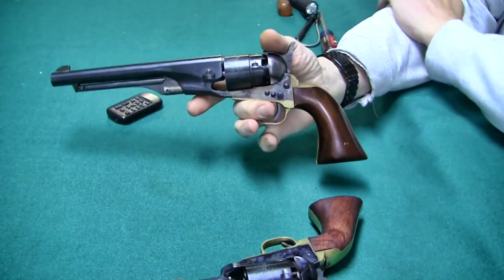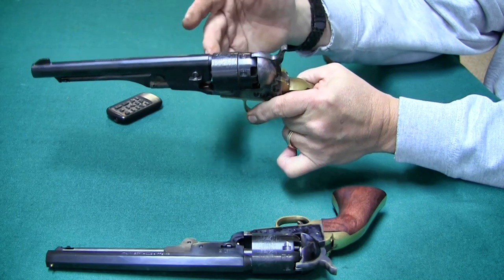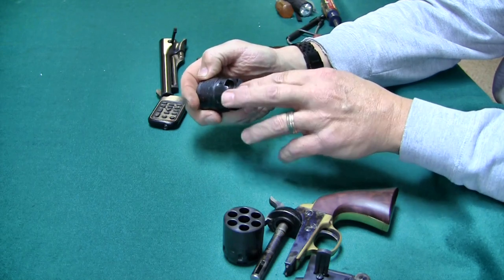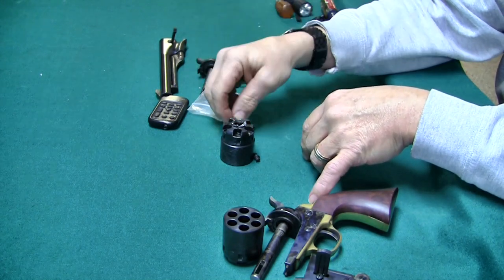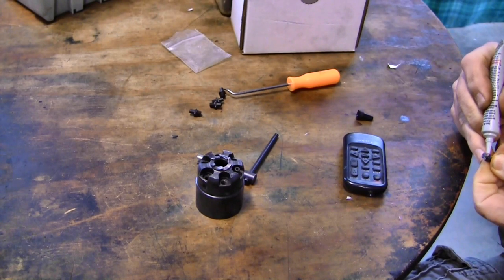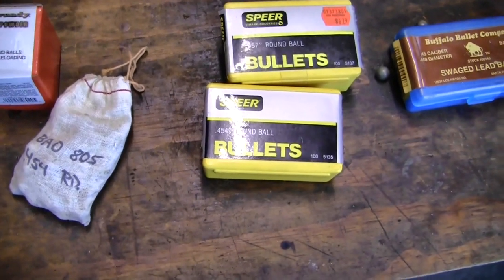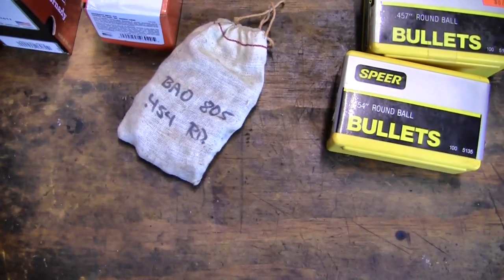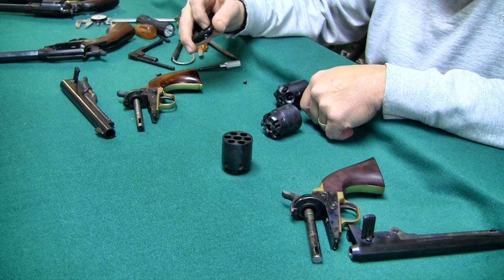Chain fire in cap & ball revolvers the fix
chain firing is a problem that may happen